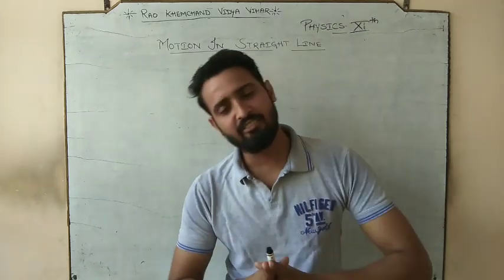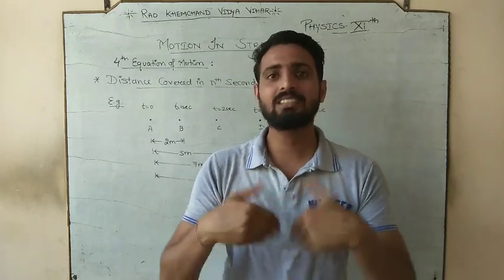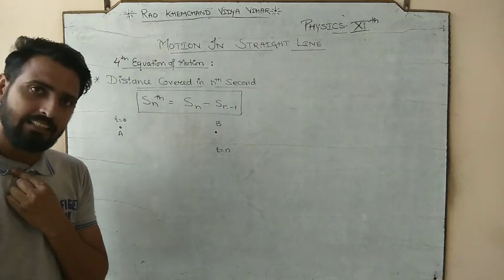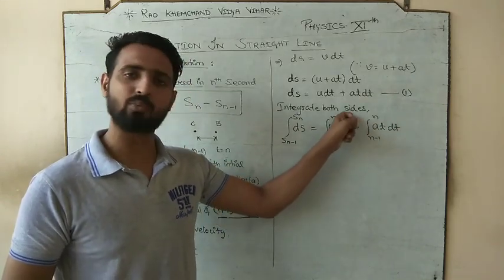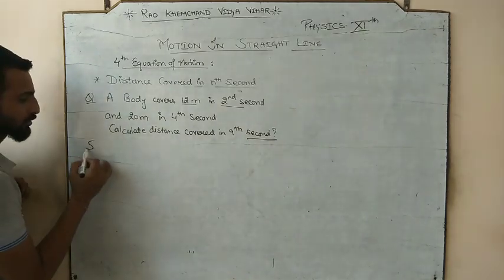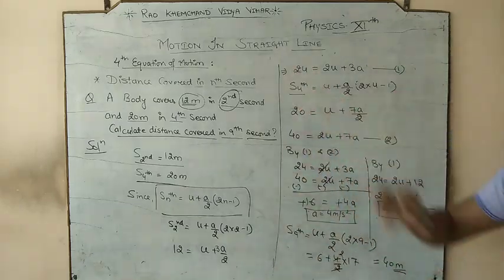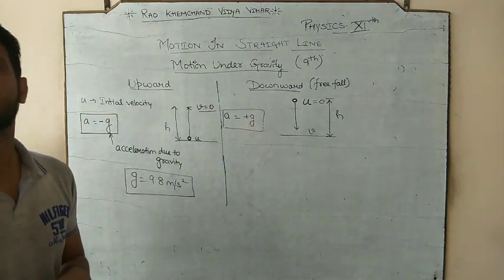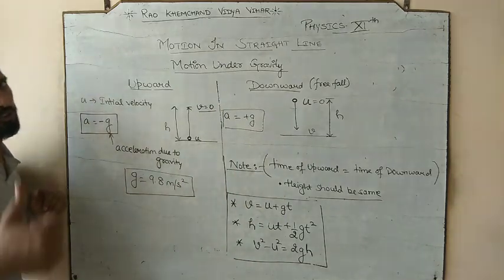11th, lecture -12 , MOTION IN STRAIGHT LINE ( MOTION UNDER GRAVITY + 4TH EQUATION OF MOTION)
In this video we are going to discuss about the 4th equation of motion and along with this we are also going to discuss the motion of body under the gravity.